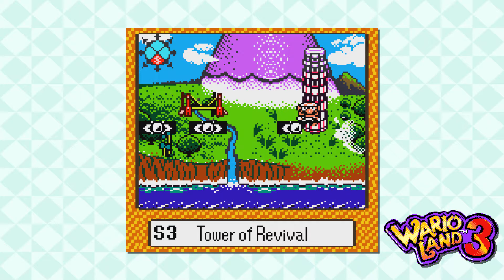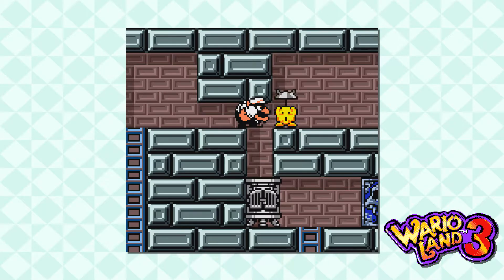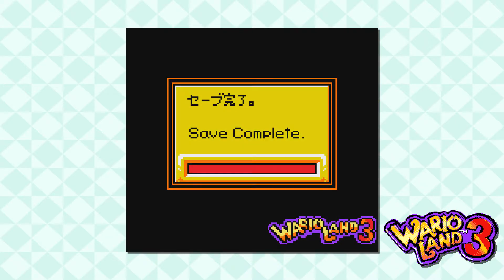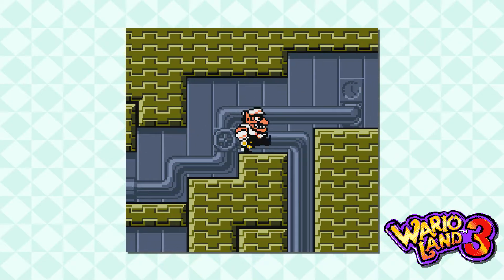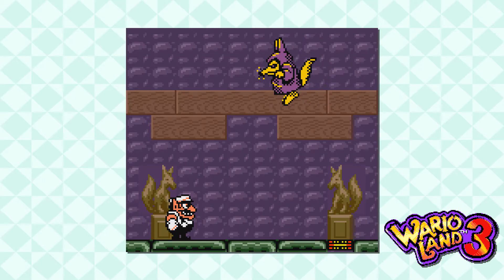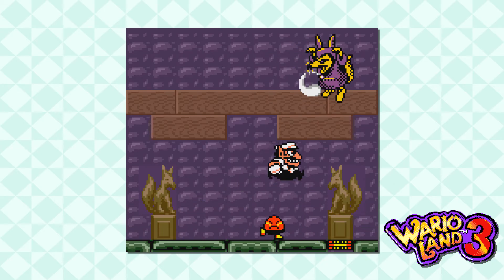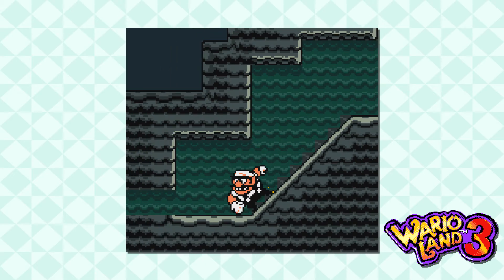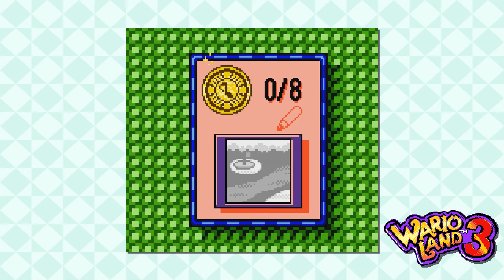Let's Play Wario Land 3: Part 5, Tower of Revival